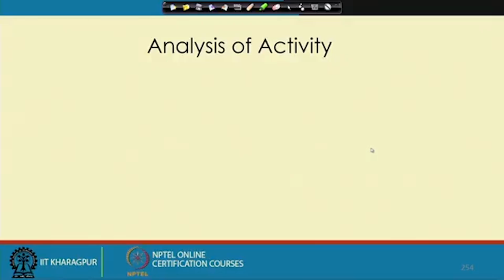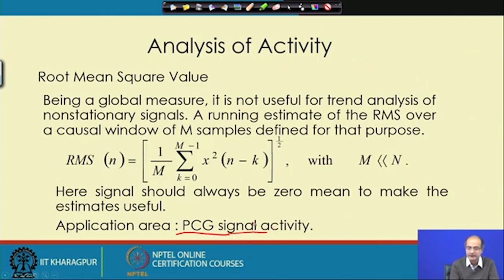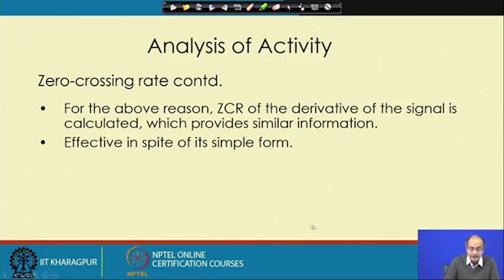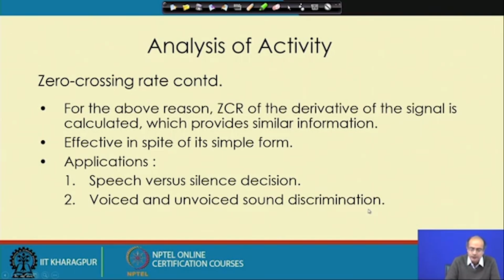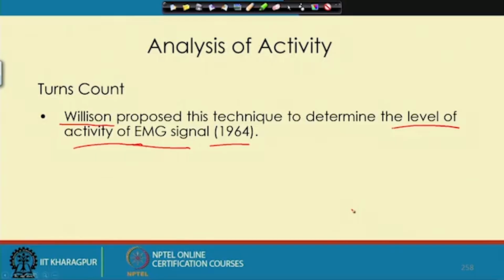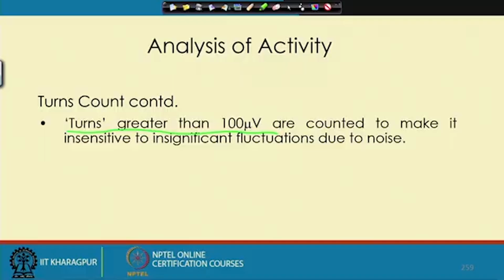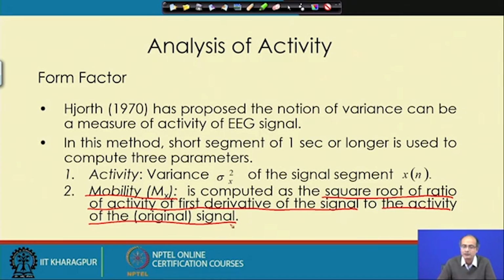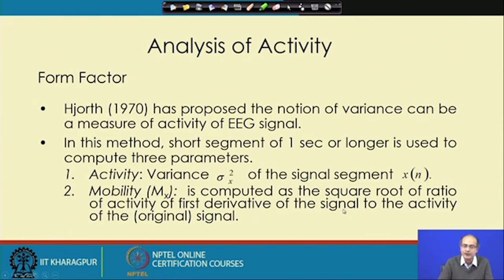Waveform Analysis 6